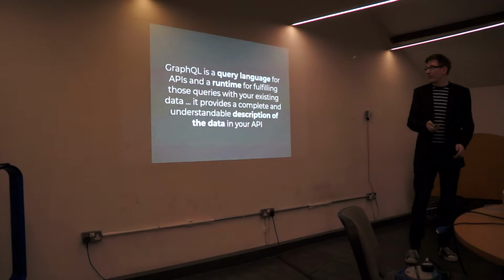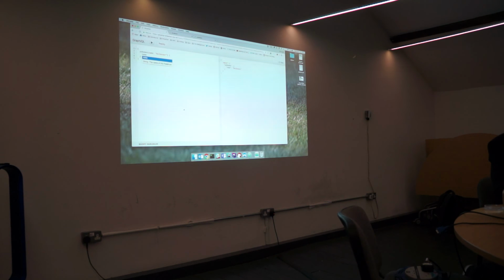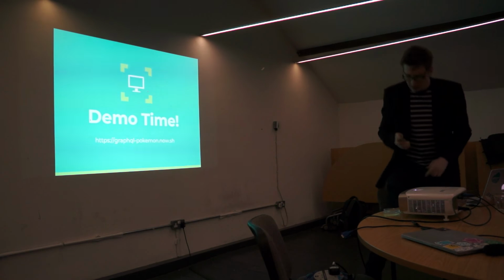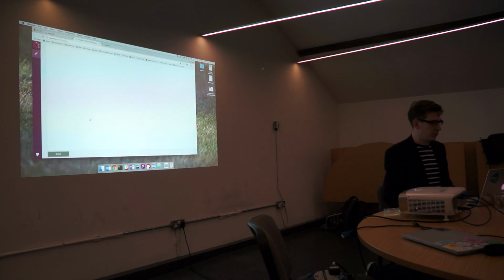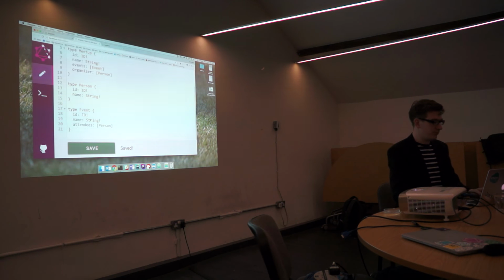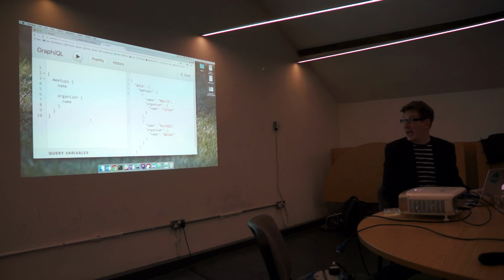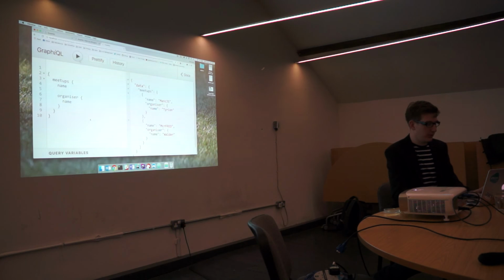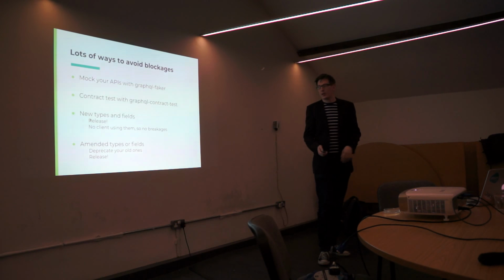GraphQL by Chris Grice